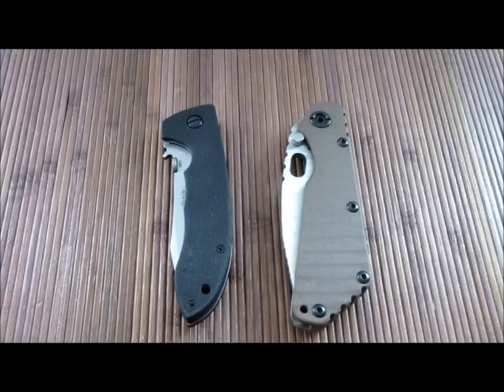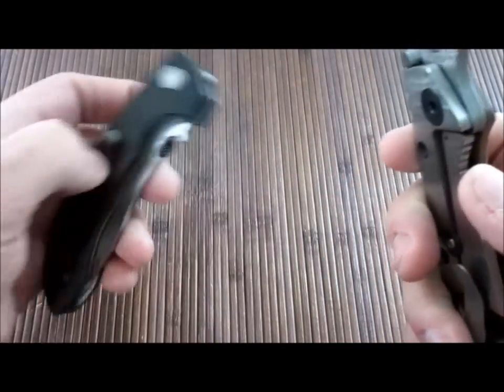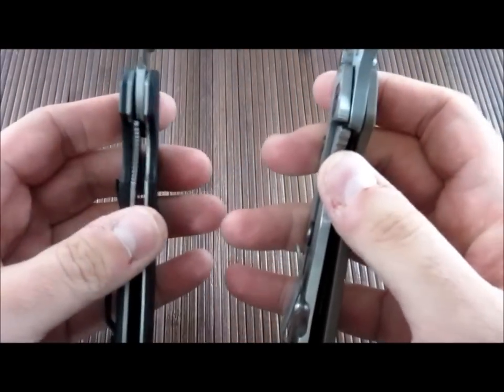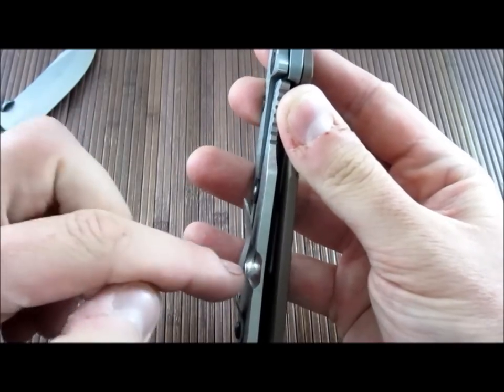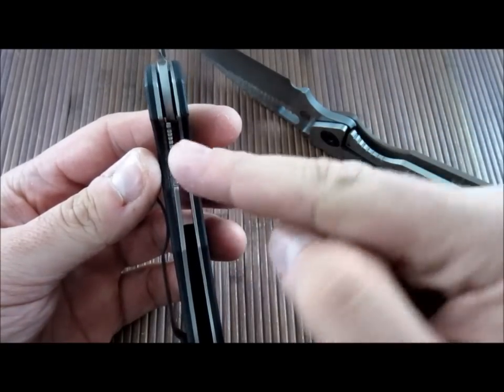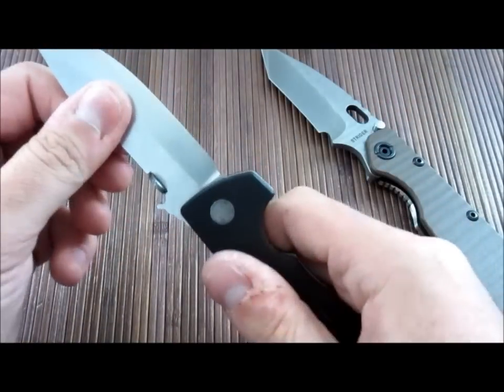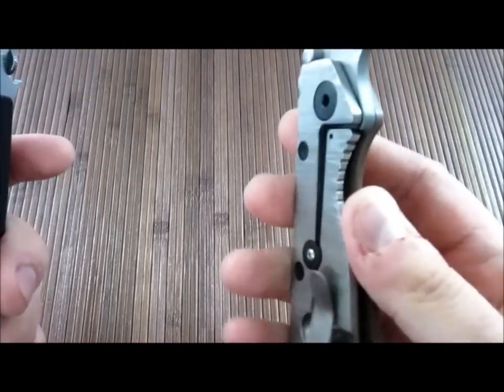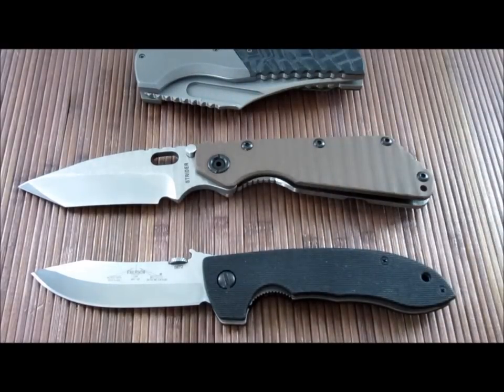Frame Lock Vs. Liner Lock Final Thoughts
I hate to beat a dead horse, but I did do some additional thinking and received a ton of really nice feed back, videos, and pictures. So I kind of wanted to wrap things up with a vid and give my final thoughts on the subject.